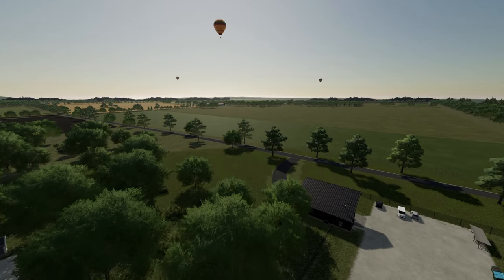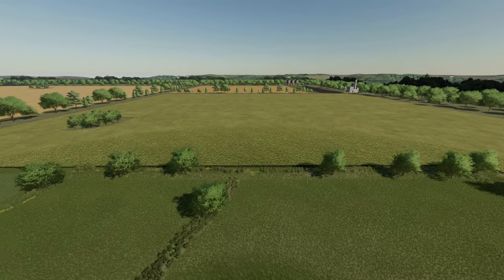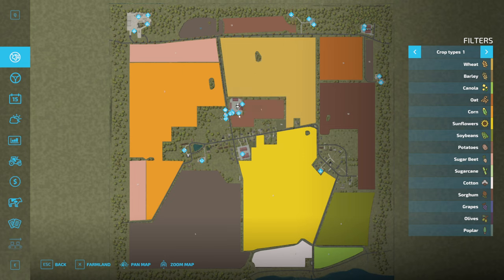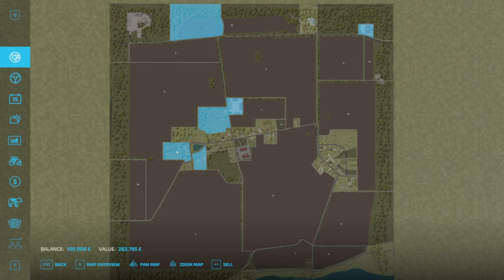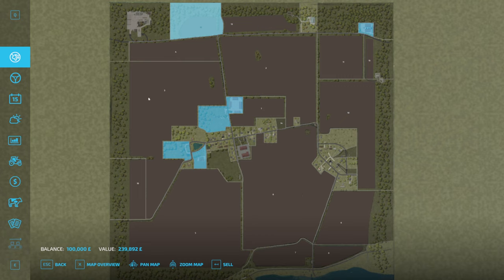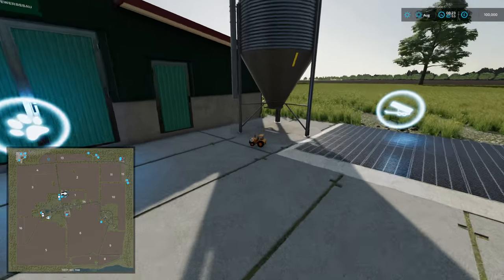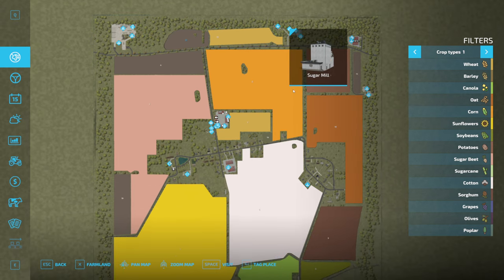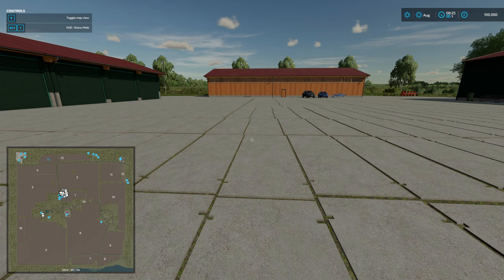New Bartelshagen 2022 Map Tour | Farming Simulator 22 | FS22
Welcome to Neu Bartelshagen 2022, a small town on the Grabower Bodden.
All standard functions of the LS 22 are installed.
There are 16 fields.
Horse pasture, pigsty, livestock trade
a multi-fruit silo, two courtyards, a BGA
Sawmill, restaurant, carpentry, oil mill
Grain mill, spinning mill.

1.0.2.0
Added Filling Stations markers, added missing entries.
Horse pasture revised, now with its own store image.
Deco objects revised.
More decorative objects installed in the courtyards.
Cosmetic corrections to fences, etc.
Many houses exchanged.
Restaurant now also accepts soybeans and milk.
Added sugar factory.

MrFarquar Merch!!

PC Specifications:
Operating system : Windows 11
Processor : i9 10900X
Grapthics Card : ZOTAC GAMING GeForce RTX 3080 Ti Trinity12gb
Memory : Corsair 32gb DDR4 3600mhz (x2 16gb)
Motherboard : ASUS ROG STRIX X299-E Gaming II
CPU Cooling : PCS FrostFlow 240 Series ARGB High Performance Liquid Cooling
Storage : 512gb Intel 670p M.2 SSD, 2TB SSD, 4TB HHD.